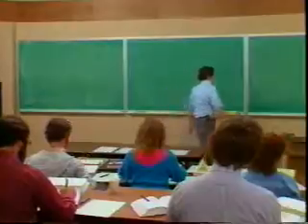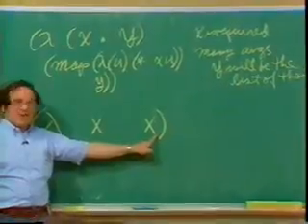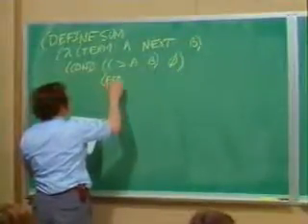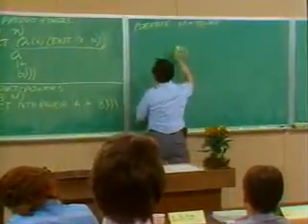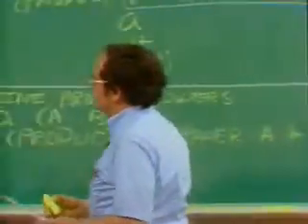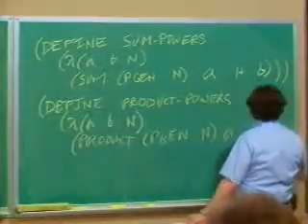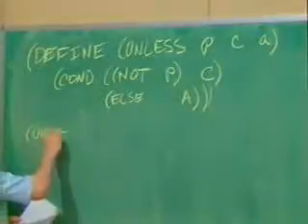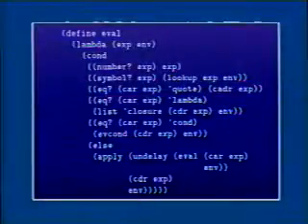7B: Metacircular Evaluator, Part 2